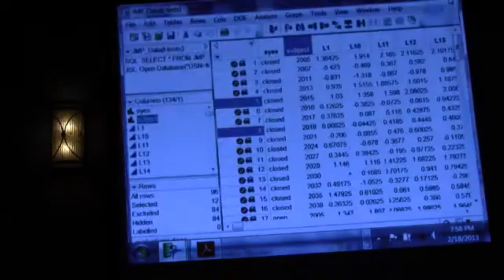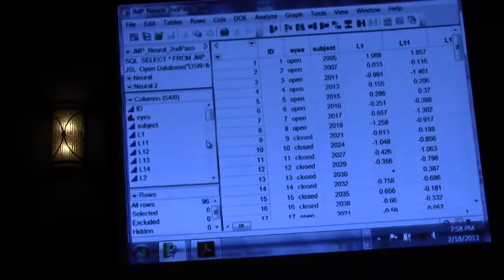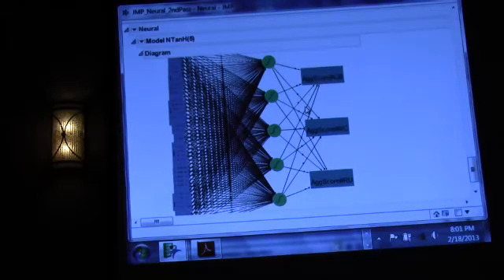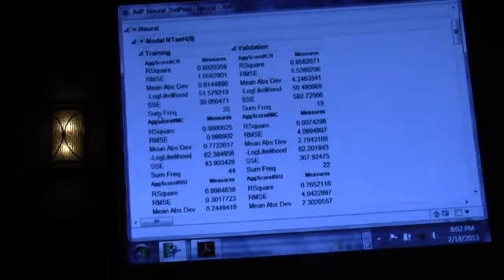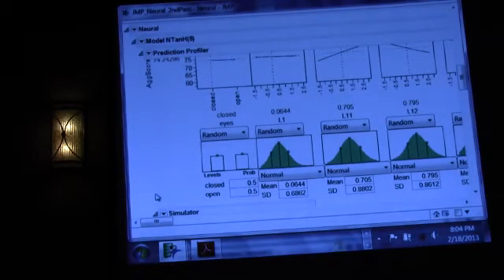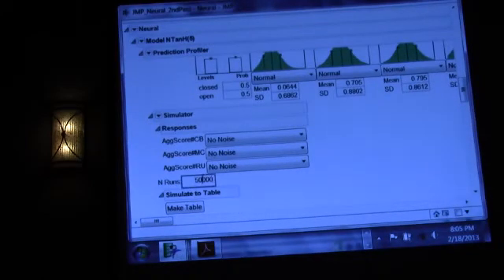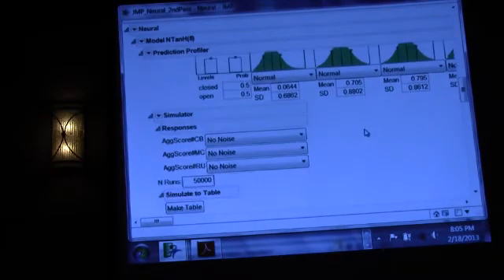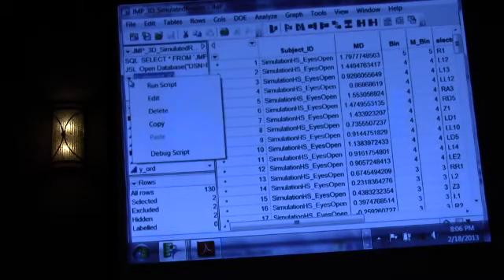Section 1400 Feb 2013 Clip 4